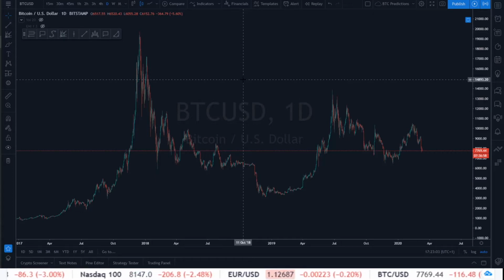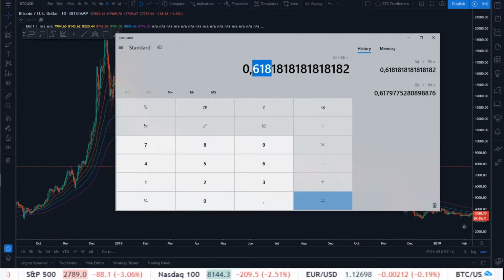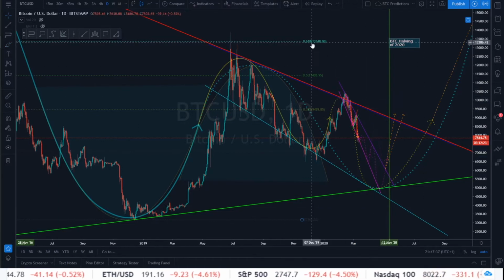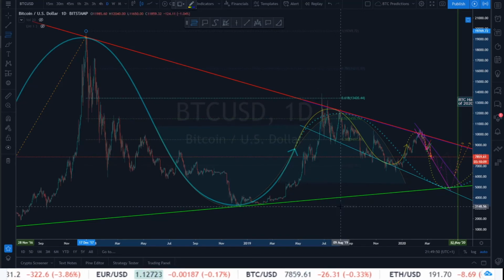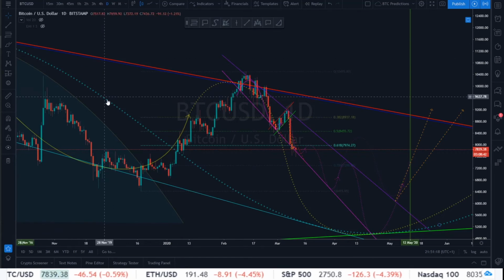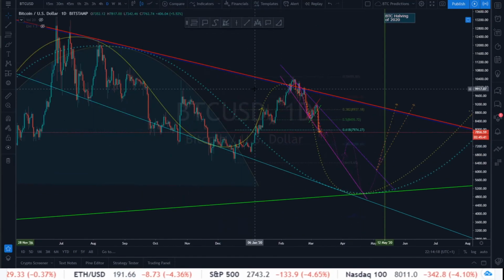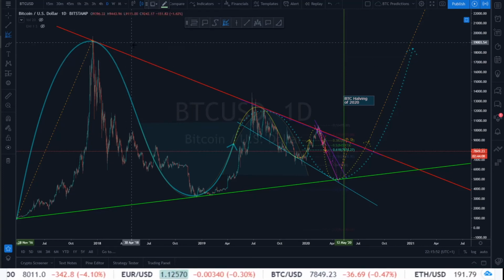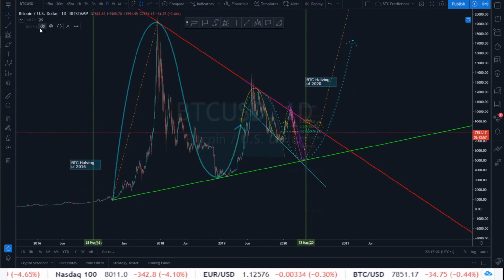DIY / How To Technical Analysis, Level 6 Fibonacci tools.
The Art of Technical Analysis

Watch and learn how to do proper Technical Analysis. Many thanks in advance!!

Had to re-upload this video with my own composed music due to copyrights ^_^.